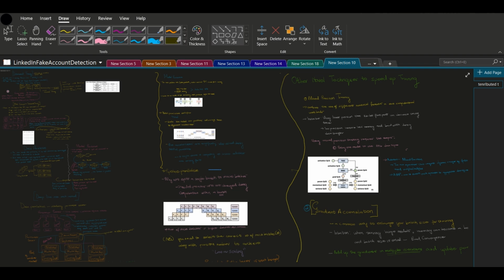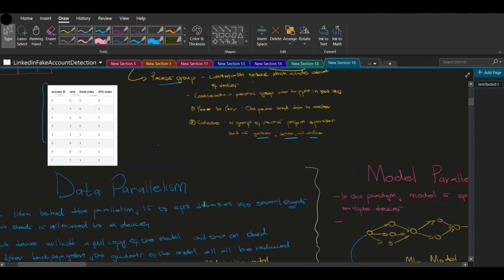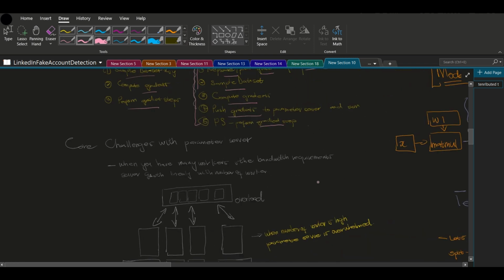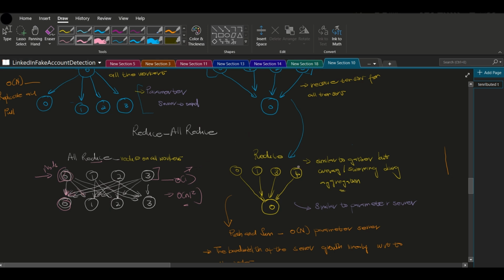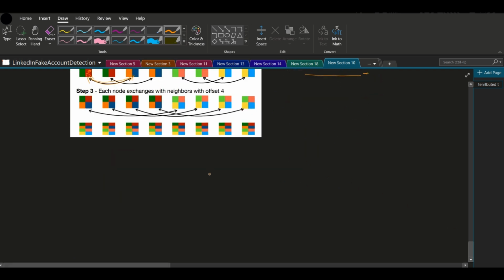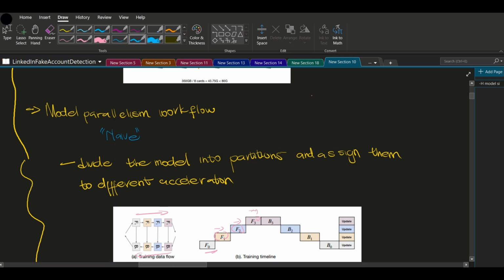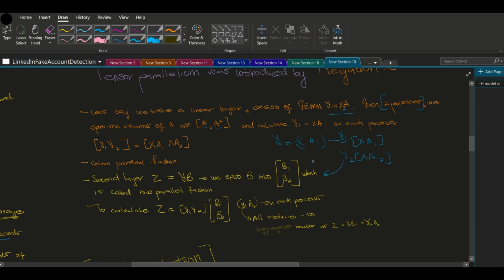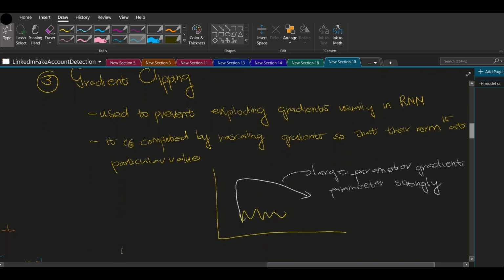Distributed Training in Deep Learning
In this video, we will explore the techniques and best practices for distributed training in deep learning. Distributed training is an essential tool for scaling up deep learning models and achieving faster training times.

References:
MIT COURSE (MIT HAN Lab)